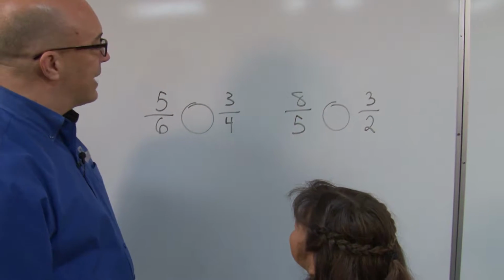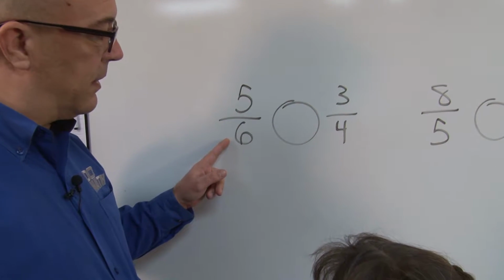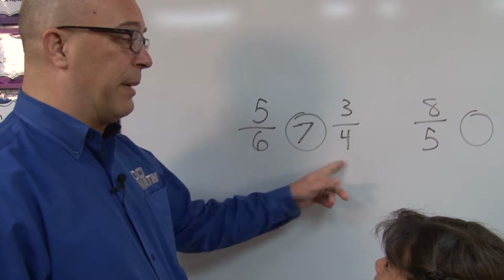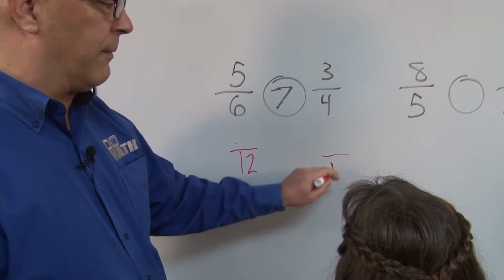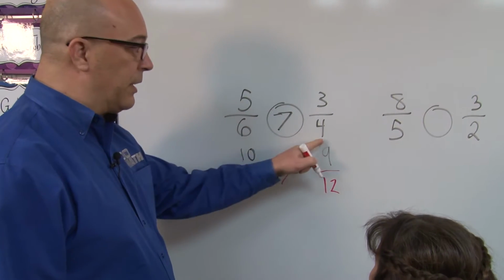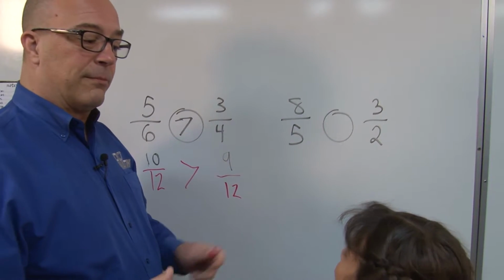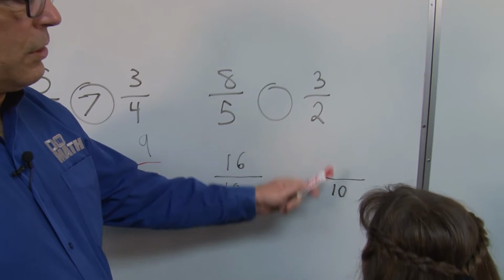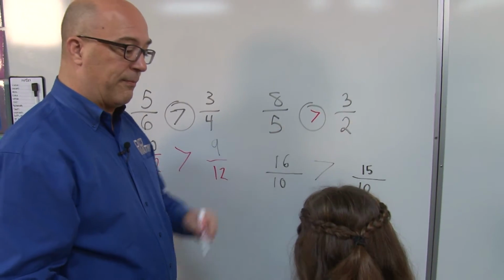IN YOUR CLASS - Stine Elementary #1: Leilani